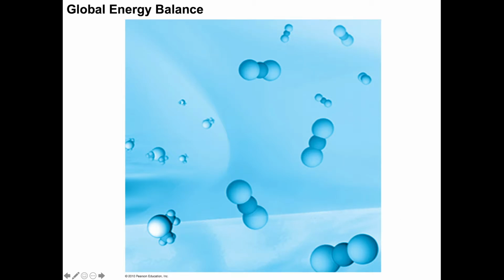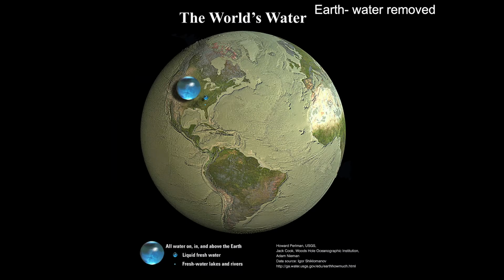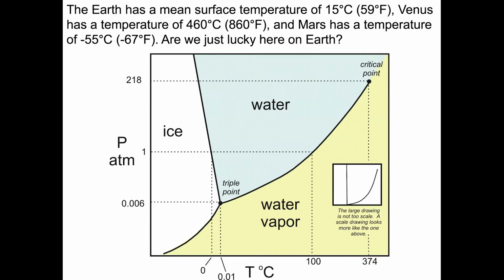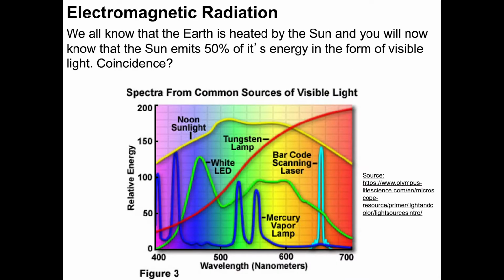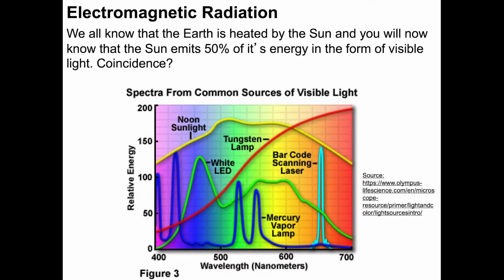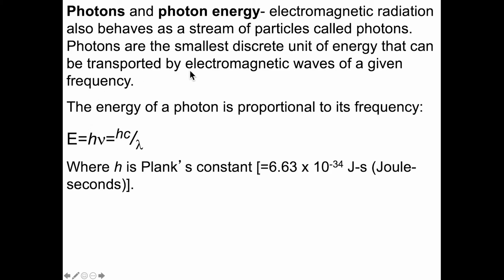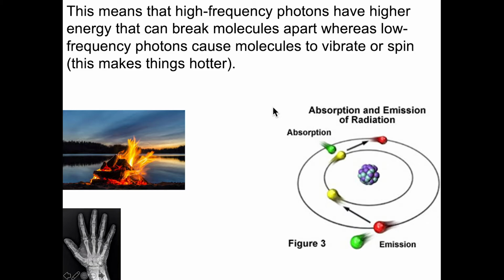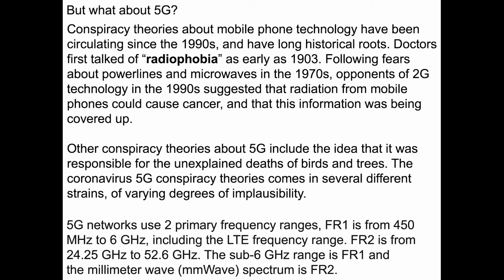Global Energy Balance Part 1/4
Part 1 of 4 videos that describe the basics of the global energy balance as it relates to Earth System Science.